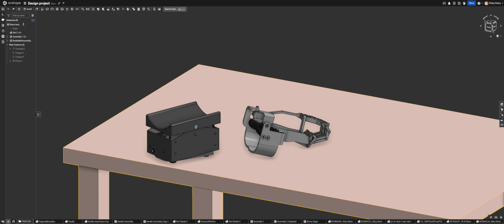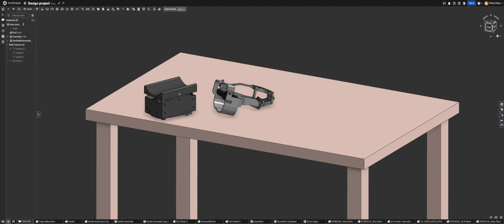I need your help...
Our design project has come to a head, and we need your ideas. What would you use this for? If you have an idea, please be specific because we need the success of the design to be at least somewhat measurable.

I forgot to mention in the video that there is a cable that will be between the hand tool and the base.